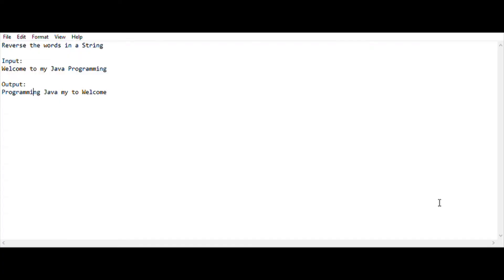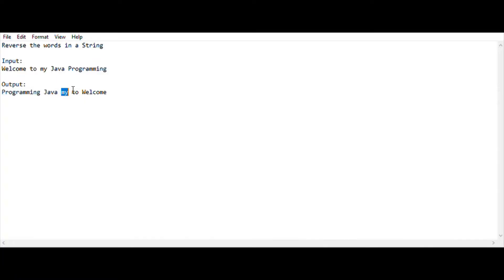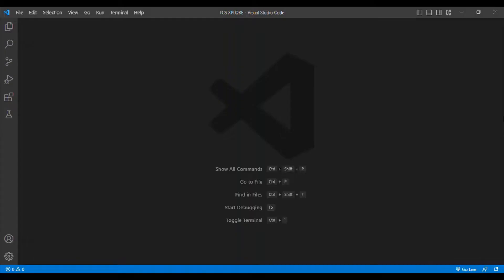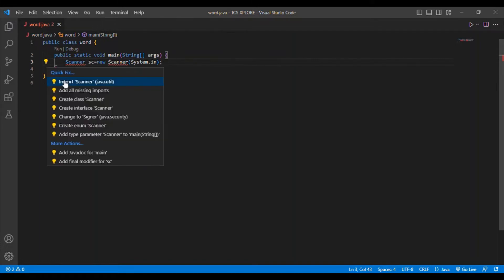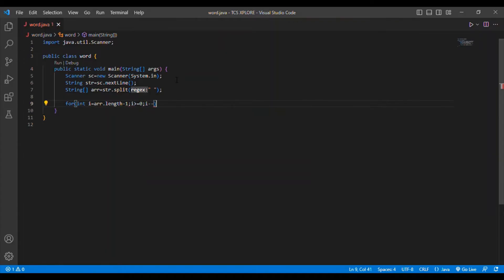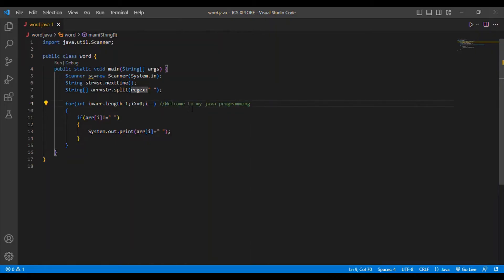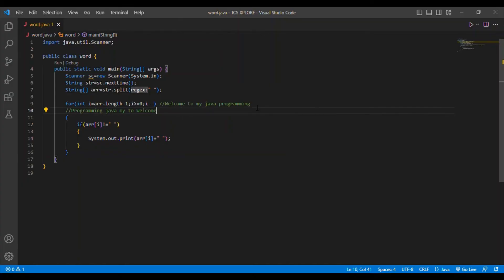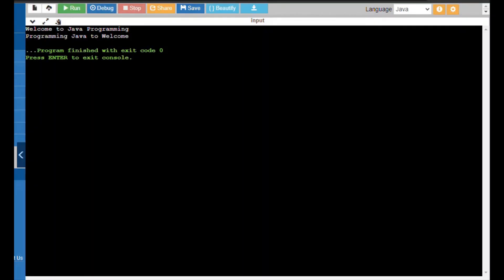tcs ipa 15 marks coding question java | Reverse the words in a String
Reverse the words in a string

Input:
Welcome to my Java Programming

Output:
Programming Java my to Welcome